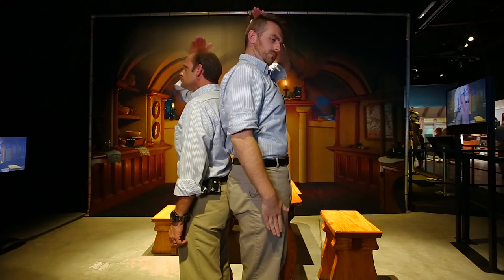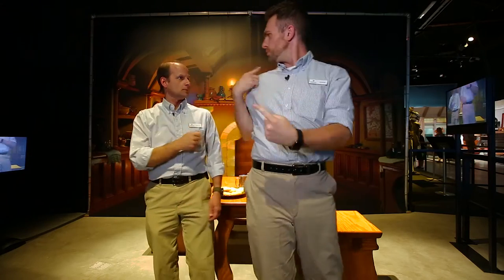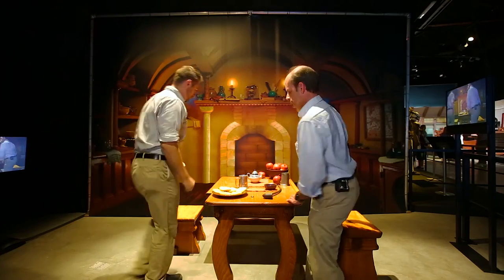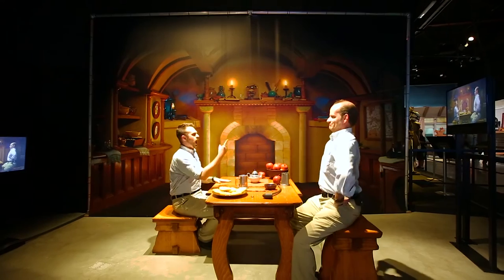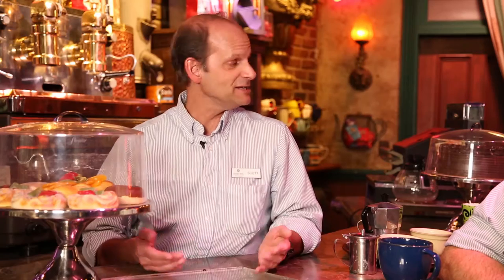Experience the Sets in Production | What Is Stage 48? | Warner Bros. Studio Tour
Enjoy learning about production in episode 2 of our Stage 48 video series. Here at Stage 48, you can step onto the real Central Perk set from Friends that was used in all 10 years of production here at Warner Bros.

About Warner Bros. Studio Tour Hollywood:
Warner Bros. Studio Tour Hollywood brings you closer than ever to the legendary entertainment you know and love. View the real sets and soundstages where the greatest names in entertainment made history. Get ready to touch, tour and explore the iconic 110-acre backlot that brought Argo and Batman to the big screen. From The Big Bang Theory to Friends, Warner Bros. Studio Tour Hollywood takes you behind-the-camera for a revealing look at how the magic is made.